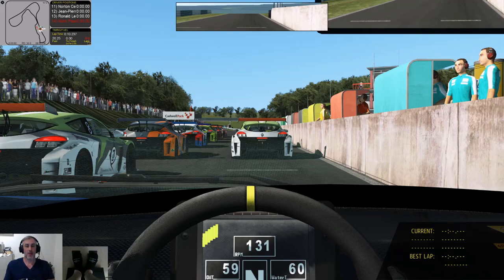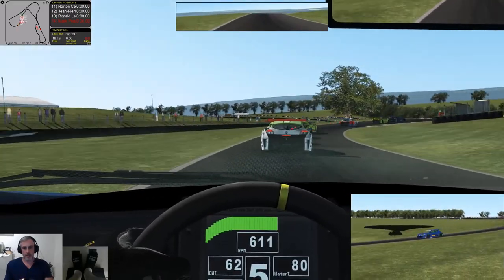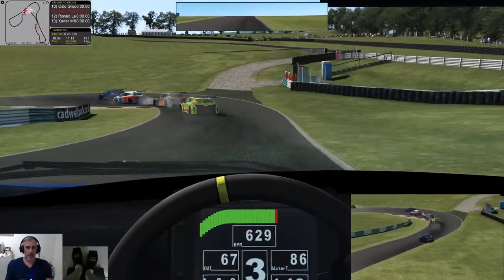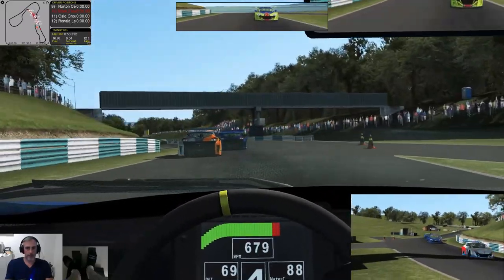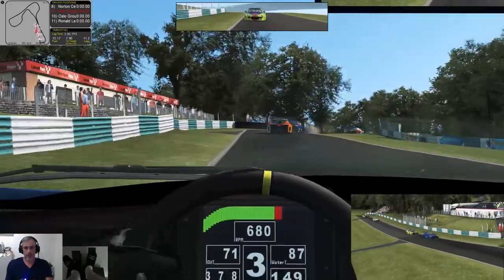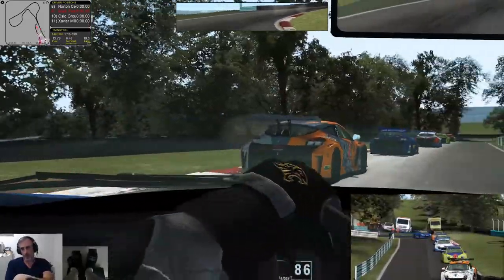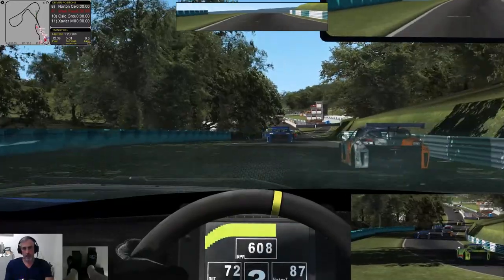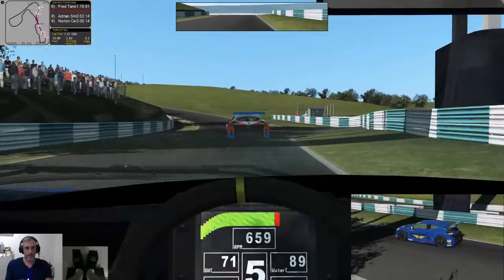Meganes at Cadwell Park, with new AIW.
Hi everyone, this one took a little more work to get the Meganes racing well here, they were a real issue through Hall Bends than I was expecting... Hope you enjoy!

Here's my Player.JSON entries for more realistic AI racing, just replace what you have in yours.

"DRIVING AIDS":{
    "Spin Recovery":0,
"Game Options":{
    "AI Aggression":0.66,
    "AI Brake_Grip Usage":0.9725,
    "AI Brake_Grip Usage#":"Fraction of theoretical brake grip that AI attempt to use (can be overrode in HDV)",
    "AI Brake_Power Usage":0.92,
    "AI Brake_Power Usage#":"Fraction of theoretical brake power that AI attempt to use (can be overrode in HDV)",
    "AI Calibrate Sample Size":10,
    "AI Calibrate Sample Size#":"When AI calibration is set to 2, this is the number of trials the AI should run while testing each parameter.  bigger # == larger file size of saved data",
    "AI Corner_Grip Usage":0.97,
    "AI Corner_Grip Usage#":"Fraction of theoretical cornering grip that AI attempt to use (can be overrode in HDV)",
    "AI Formation by Position":true,
    "AI Formation by Position#":"If true, AI will line up for yellow or formation laps by fixed position behind the pace car, if false they will line up relative to specific car they should be following",
    "AI Fuel Mult":0.99,
    "AI Fuel Mult#":"Additional fuel multiplier for AIs because of their driving style",
    "AI Limiter":0.40,
    "AI Limiter#":"Range: 0.0 (no limiting) - 1.0 (limiting used to make racing closer but also make more driver differences on flat-out tracks)",
    "AI Logic Override":0,
    "AI Logic Override#":"use bitfields to disable certain AI behaviors. 1= blocking line, 2 = flexible superspeedway driving line",
    "AI Mistakes":1.0,
    "AI Mistakes#":"a range of (intentional) AI mistakes from 0.0 (none) to 1.0 (sometimes).  Anything above 1.0 multiplies the frequency",
    "AI Power Calibration":5,
    "AI Power Calibration#":"Adjustments with AI strength (0=none, or add the following: 1=power, 2=gearing, 4=fuel)",
    "Autocalibrate AI Mode":2,
    "Autocalibrate AI Mode#":"When in a test day with 1 AI, AI will attempt to perfect his driving line, and save his knowledge for future use",